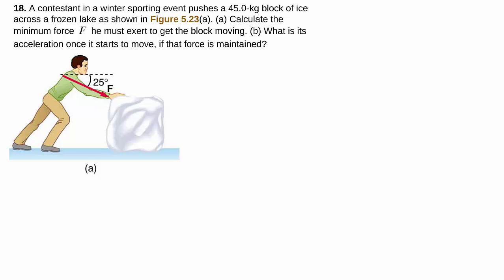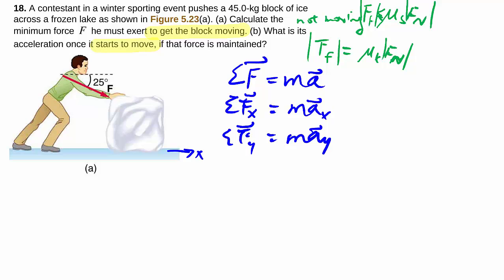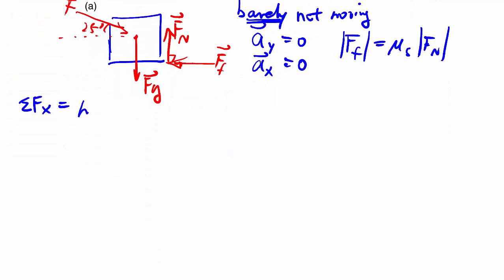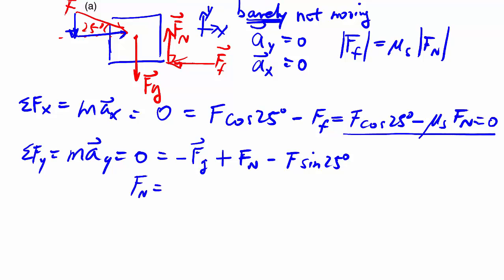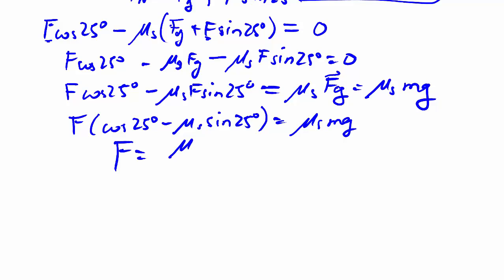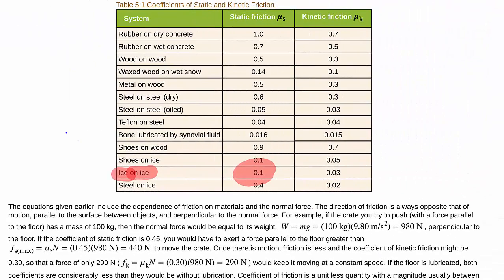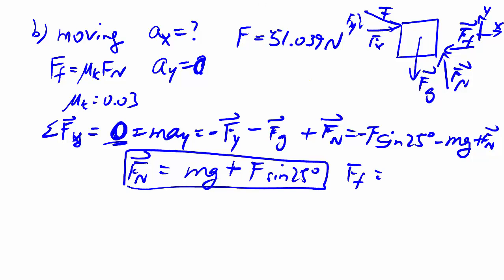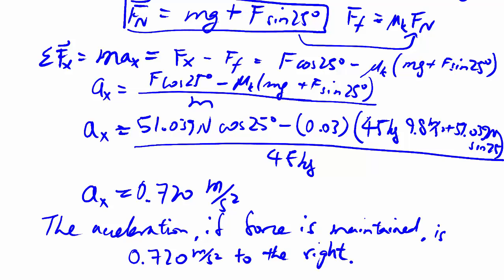5-18: static and kinetic friction